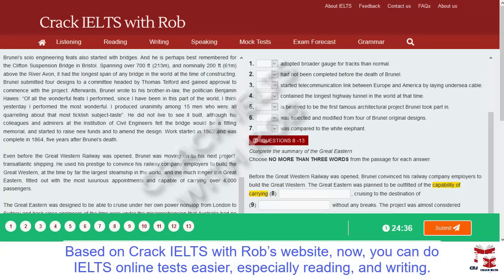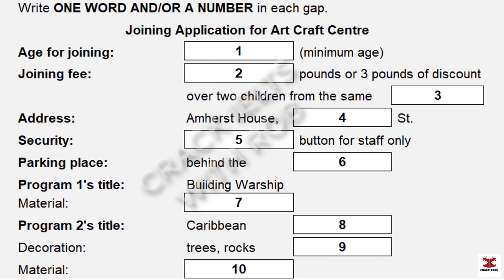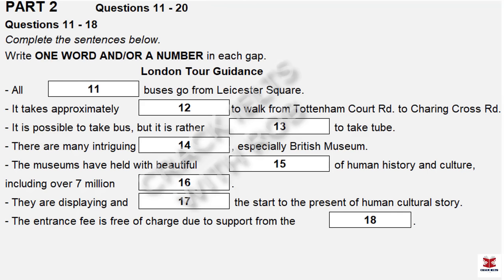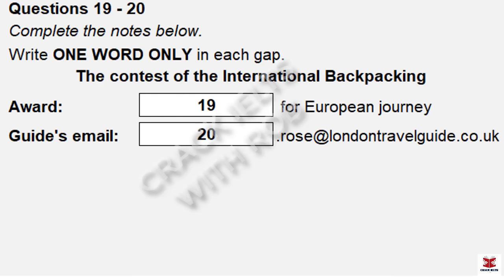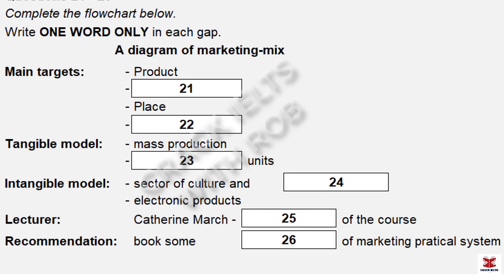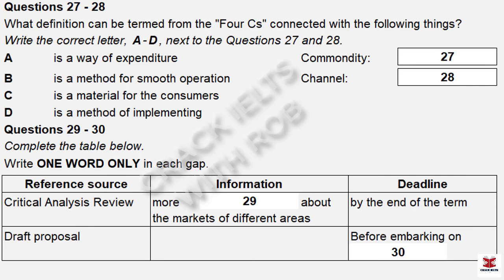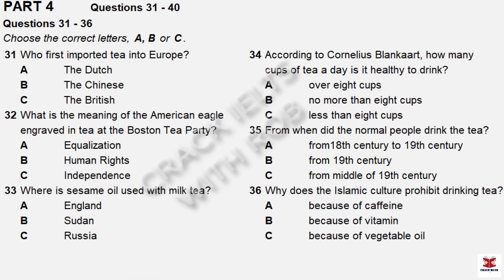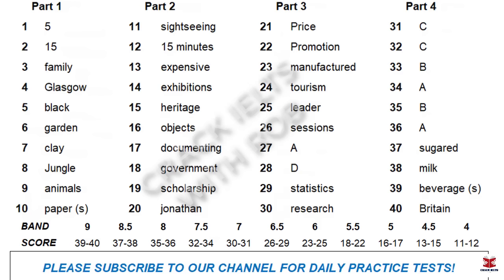IELTS Listening Actual Test 2023 with Answers | December Exam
🔥 Transcript of this test 👉 please use cc at the moment, thanks!
(We will provide tapescript on our website later)

👉This Listening Test contains four Parts:
Part 1: A conversation between a woman and a man about the details of the joining application of art craft center
Part 2: A talk given by a speaker providing information about the details of London tour guidance
Part 3: A conversation between a university officer and two students about their program
Part 4: A lecture given by a lecturer, providing information about the history of Europe